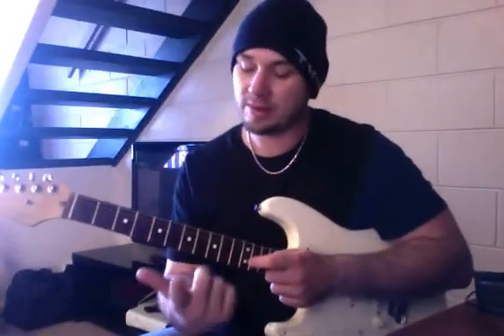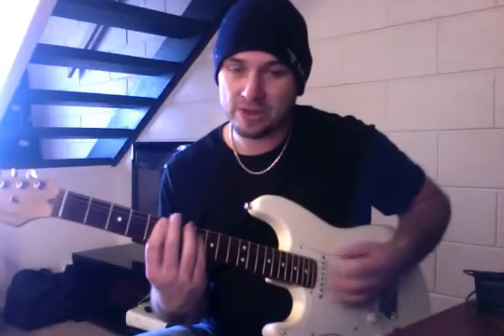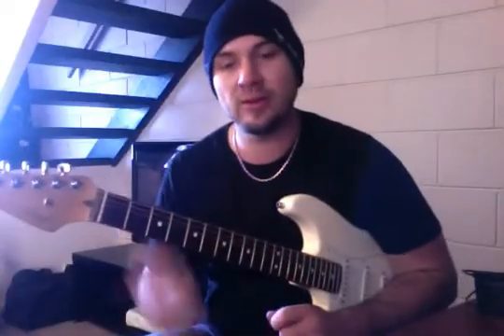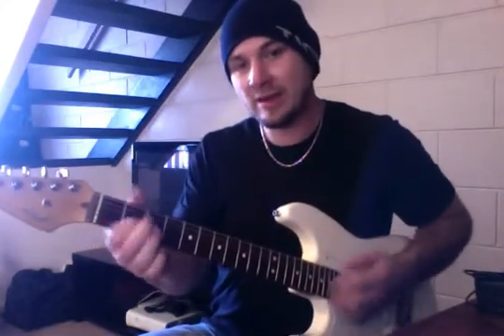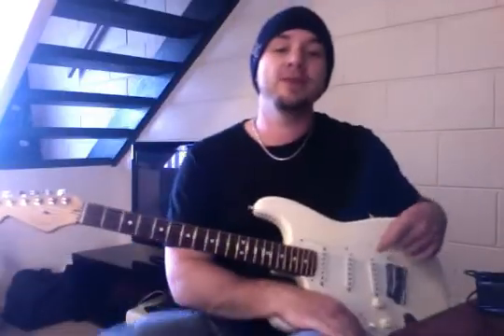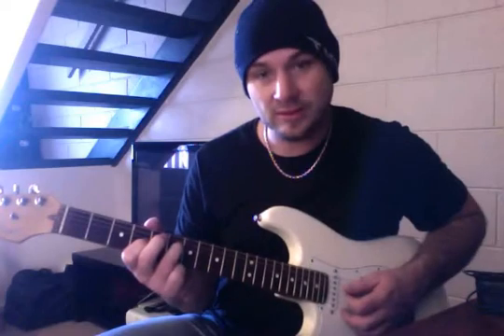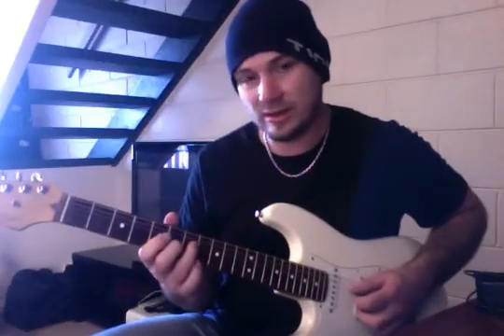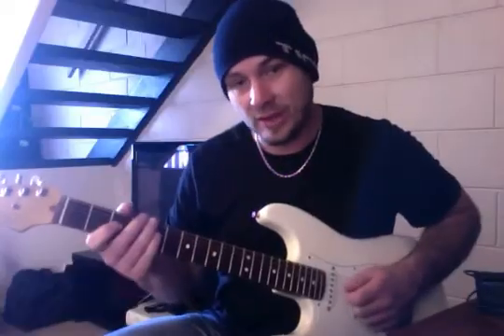Run To Paradise Lesson - Chords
A quick vid on the chords to Run to Paradise by the Choirboys.
Excuse the bad singing :)